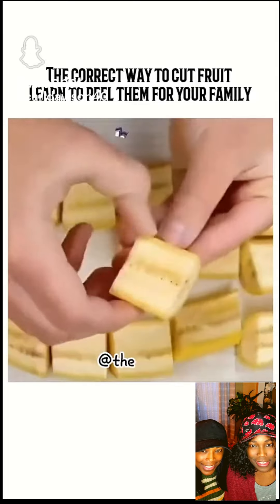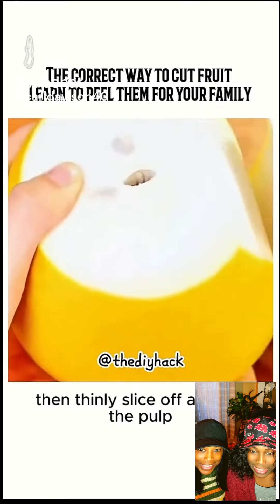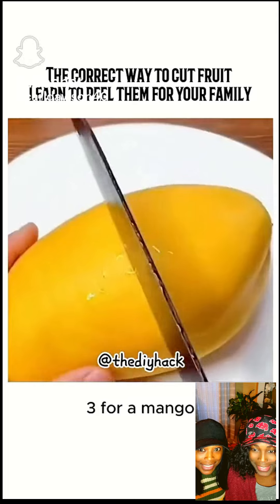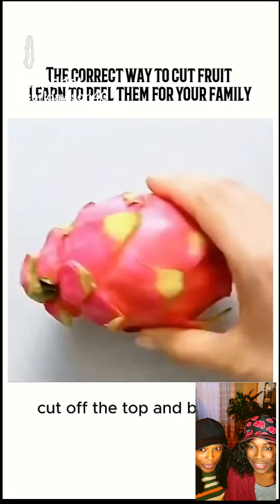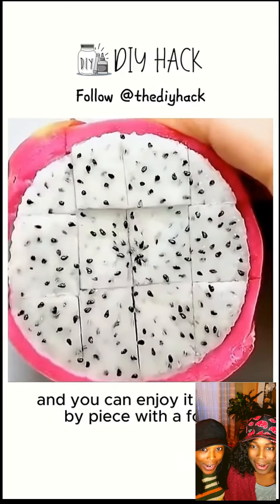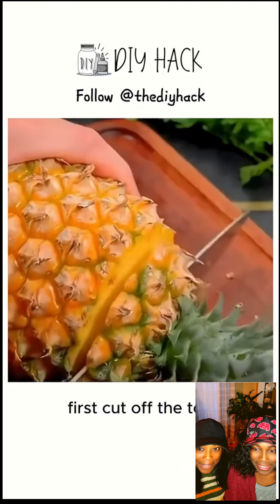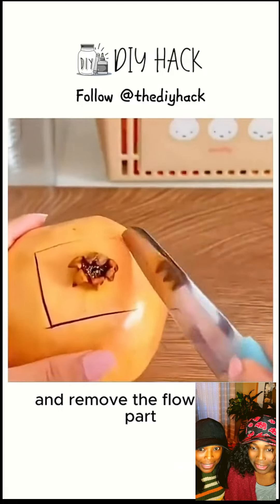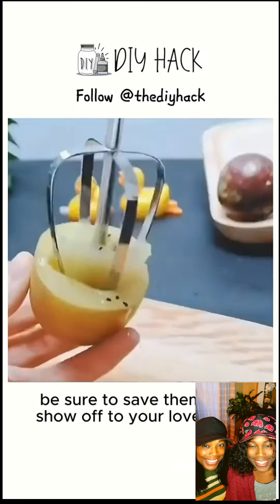Best way to cut fruits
We found this cool video on the best way to cut fruits. We've never seen these amazing ways to cut fruits before; we specially love the way the person cut the mango, pineapple and the dragon fruit. We definitely going to try them.  Let us know which one you like.